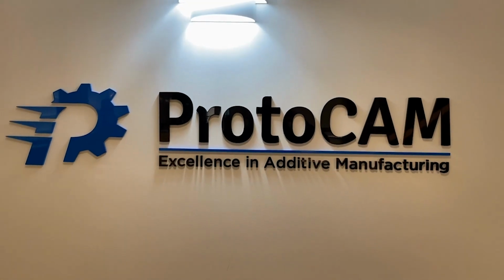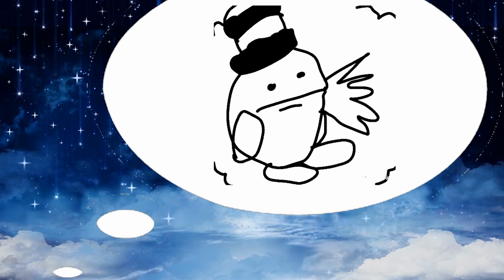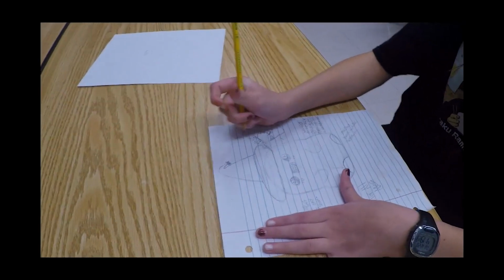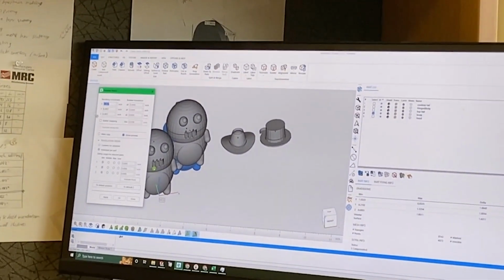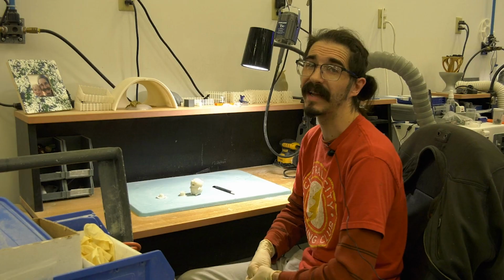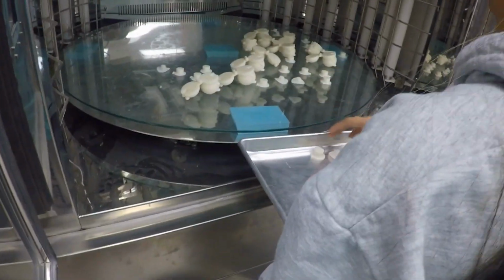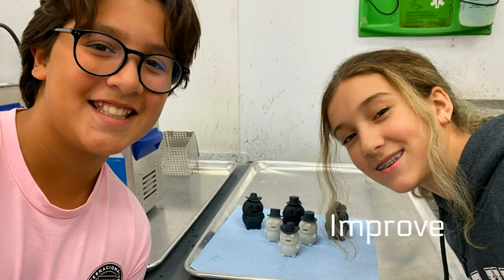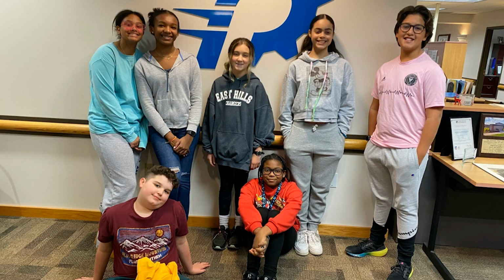Lehigh Valley 2023: East Hills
Entry into the Lehigh Valley 2023 What’s So Cool About Manufacturing® student video contest. The annual contests excite students across Pennsylvania to explore cool manufacturing careers and produce profiles of companies. Each contest features an online vote for its Viewers Choice Award. The contest format also has been adopted in more than a dozen additional states. The flagship Lehigh Valley Contest is produced by the Manufacturers Resource Center (MRC) in Allentown, PA, and production support is provided by eMediaWorks in Center Valley, PA. WhatsSoCoolAboutManufacturing?